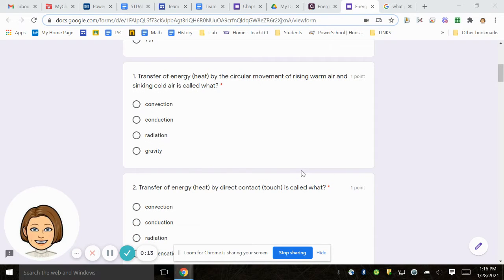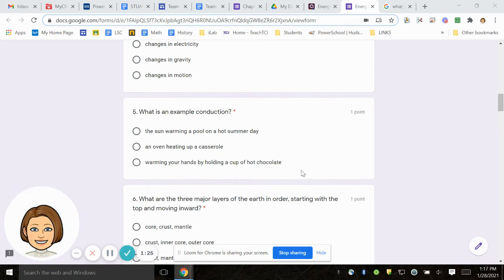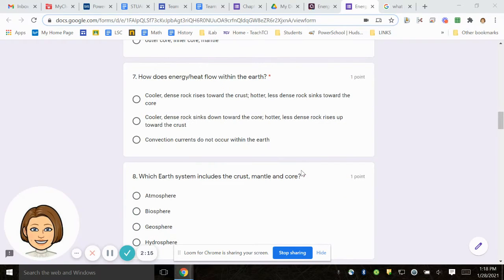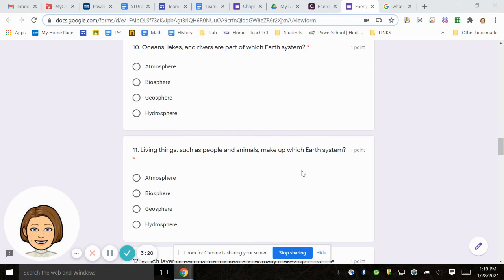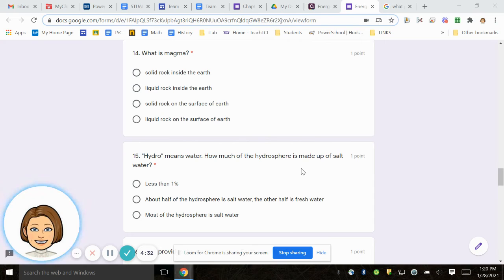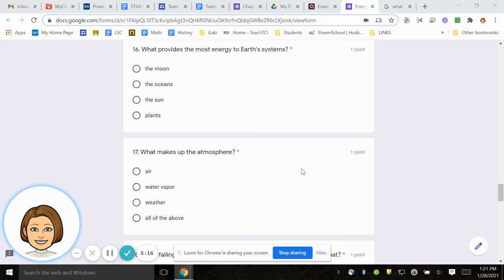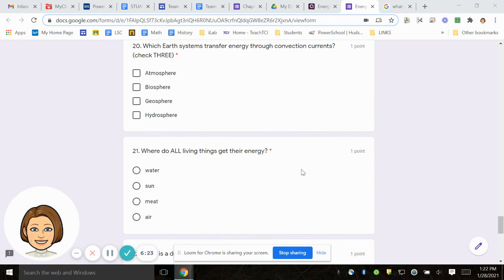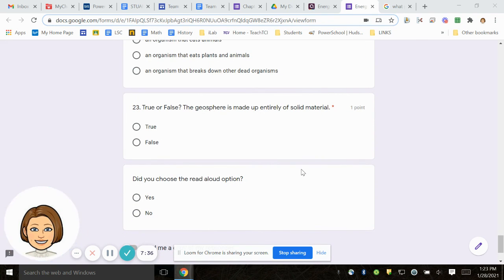Energy in Earth's Systems Modified Test